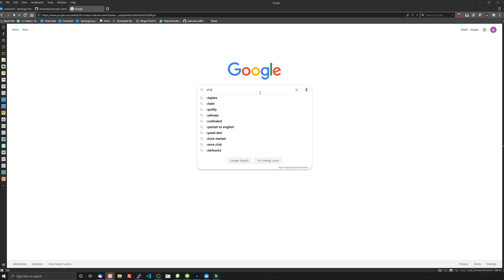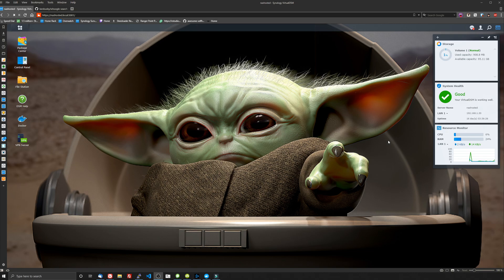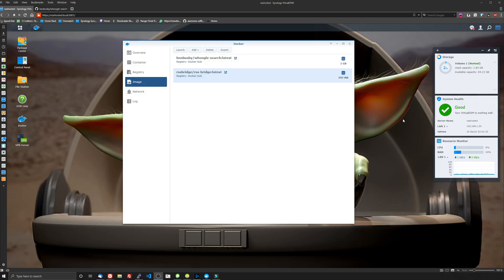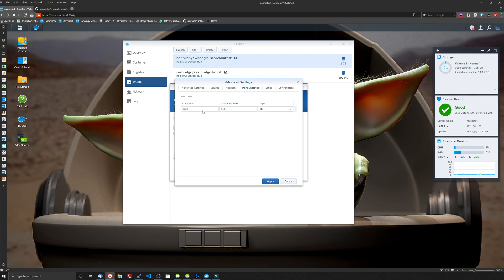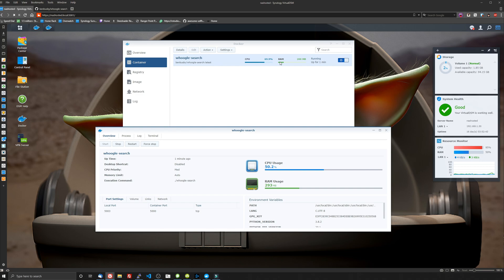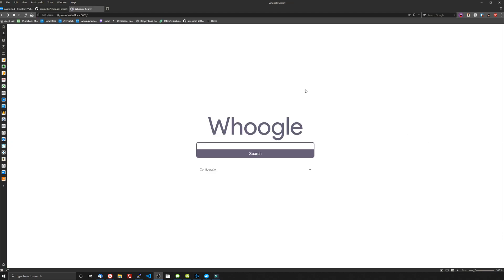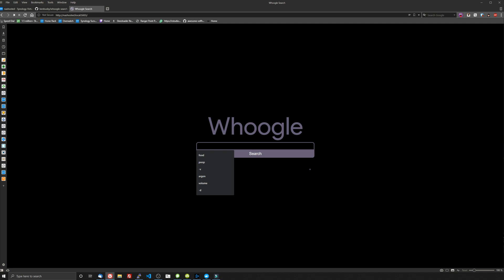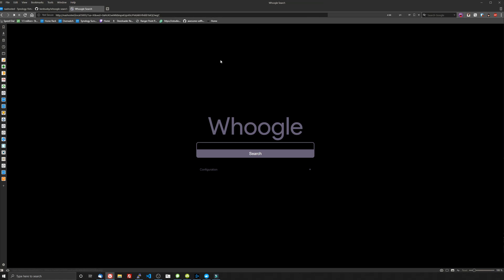Whoogle - The Self-Hosted Google Alternative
The search is over! Well, for the self-hosted Google alternative that is.